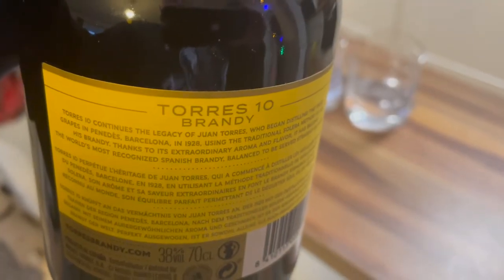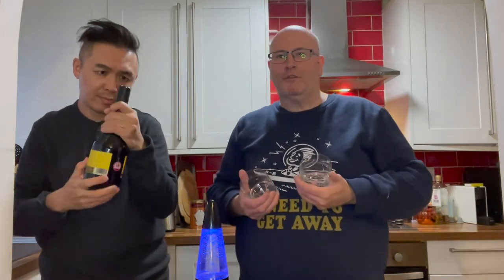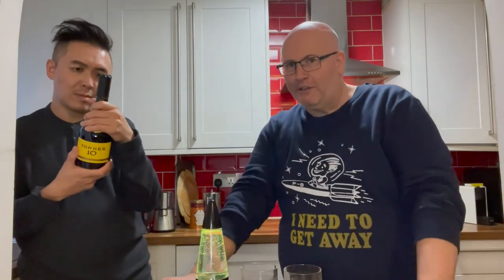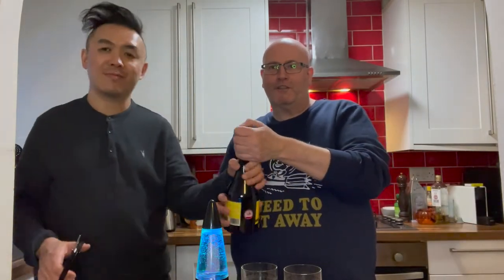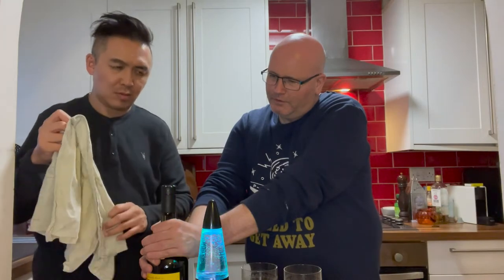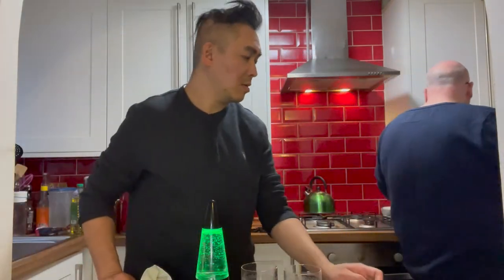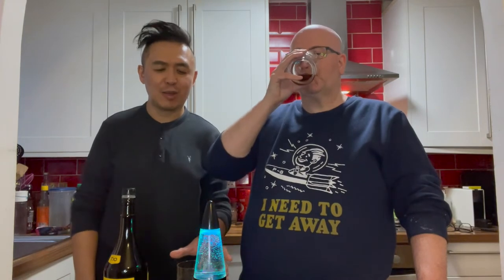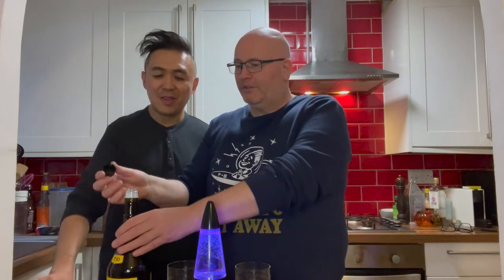How to open a bottle of brandy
Paul and Marcus struggle opening a bottle of brandy. Once they get the top off they really do need a drink!